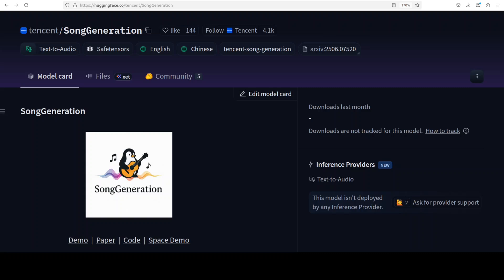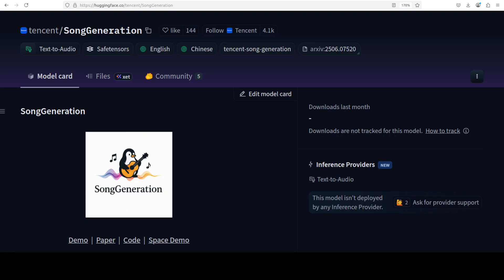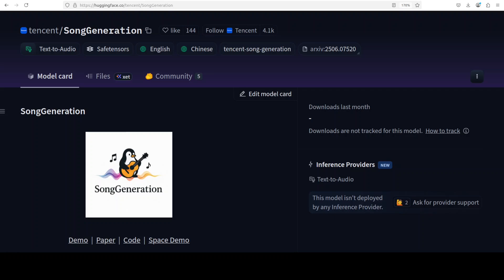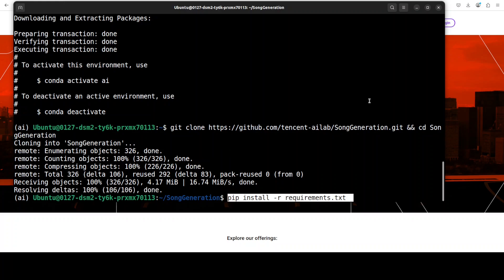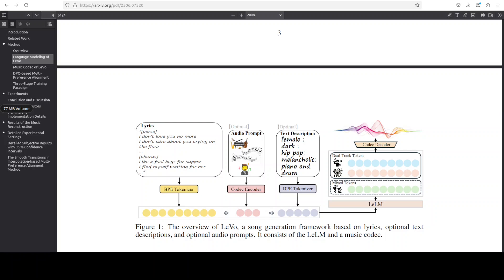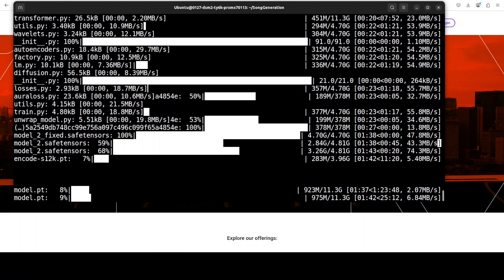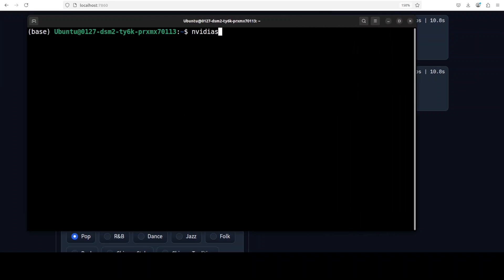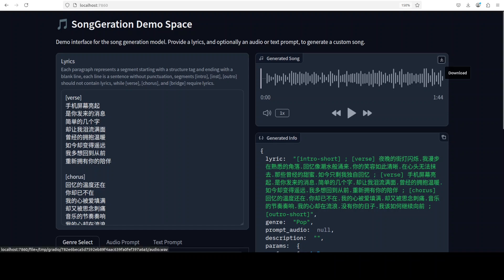Tencent Drops SongGeneration: Text-to-Song Model with Music - Install Locally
This video locally installs SongGeneration model. It is an LM-based framework consisting of LeLM and a music codec.